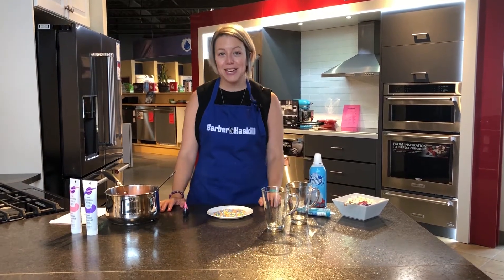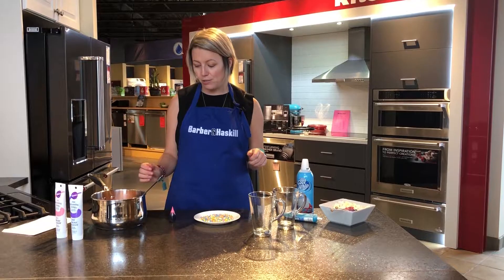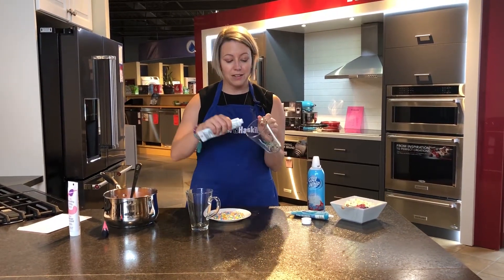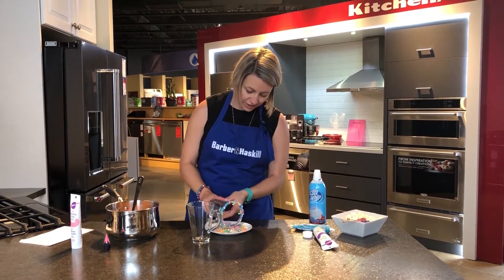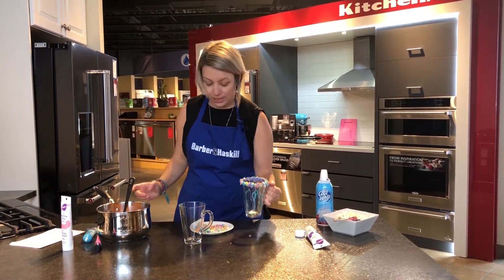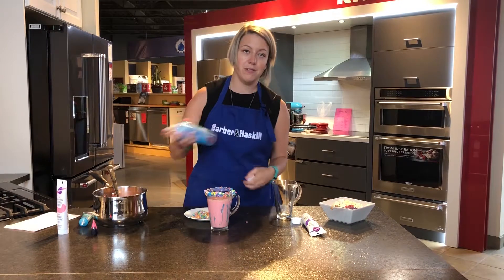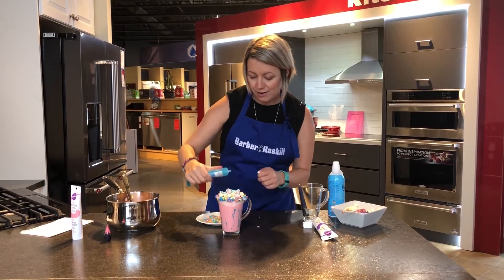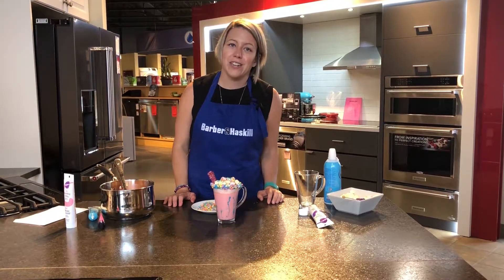How To Make Unicorn Hot Chocolate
Today on Barber and Haskill's Kitchen we make unicorn hot chocolate!!